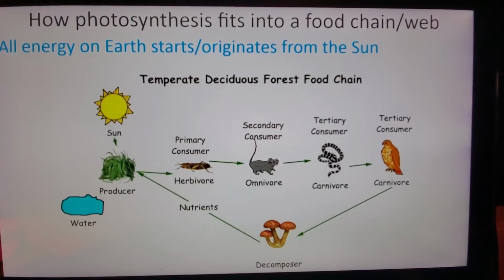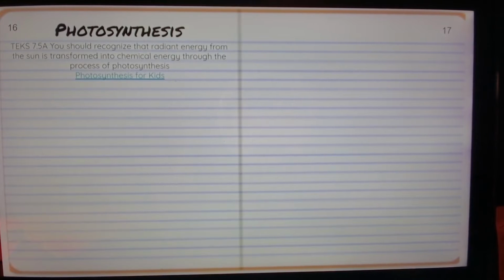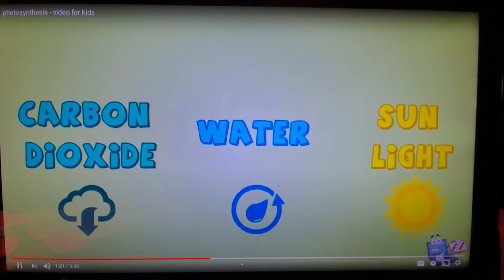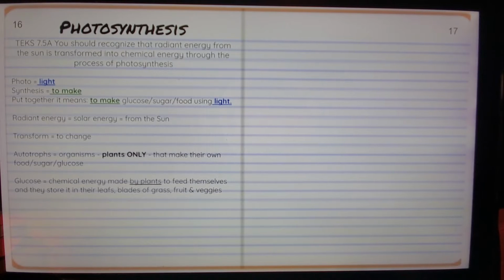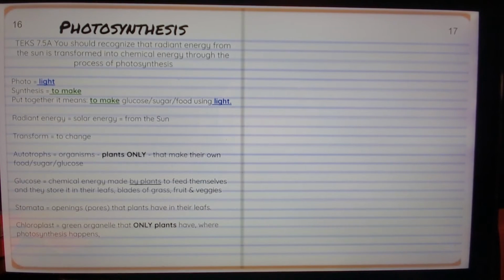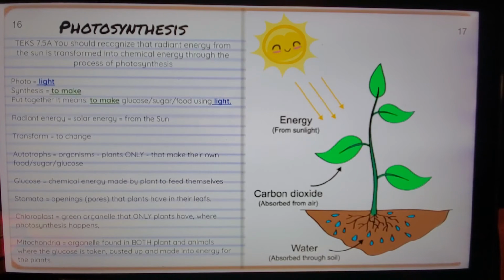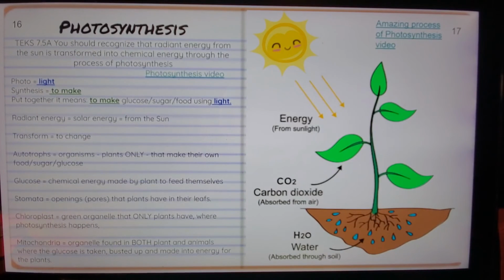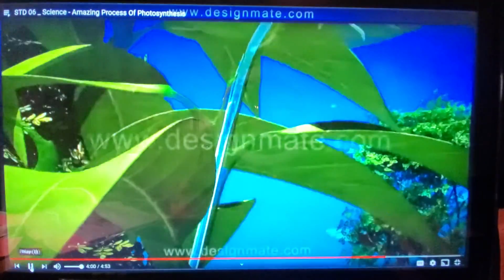Photosynthesis Day 1 - 7.1